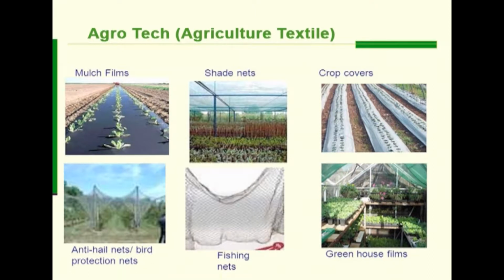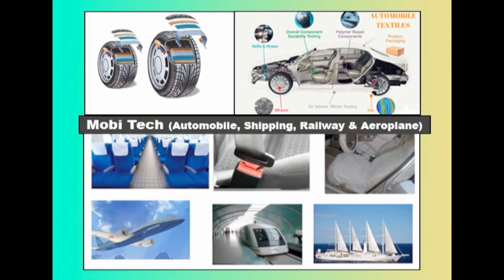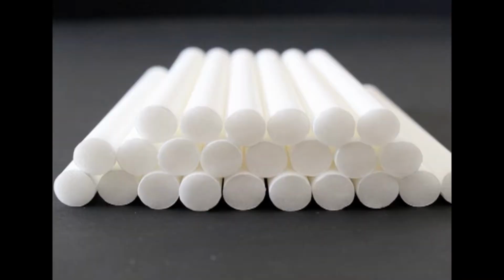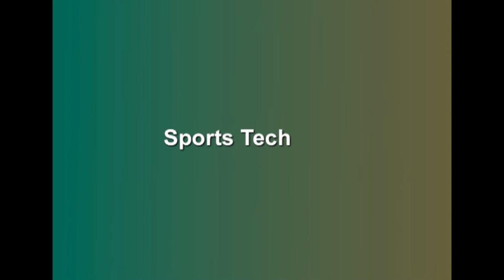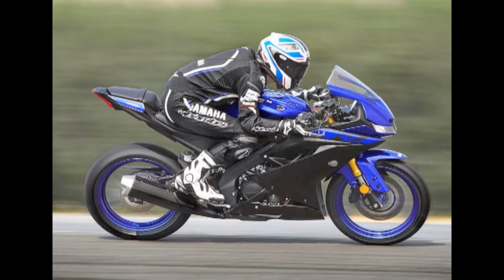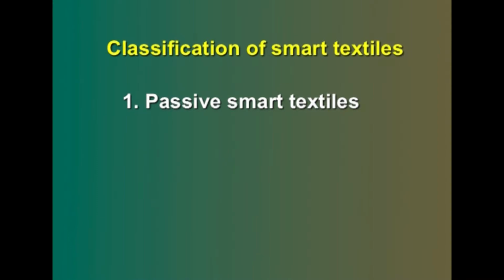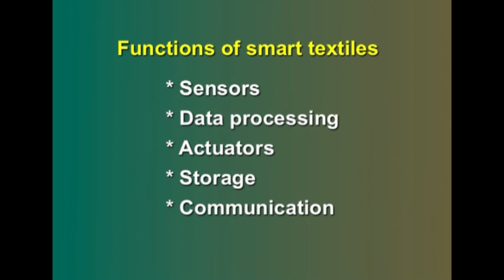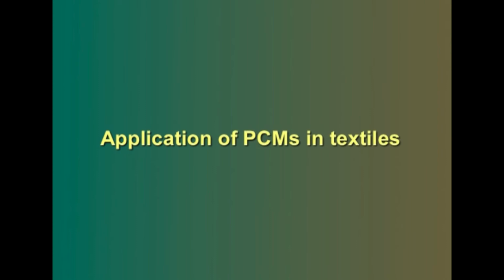50 Technical textiles and Smart textiles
textiles